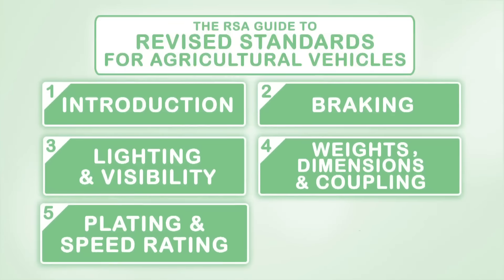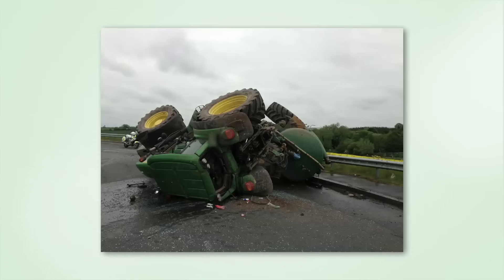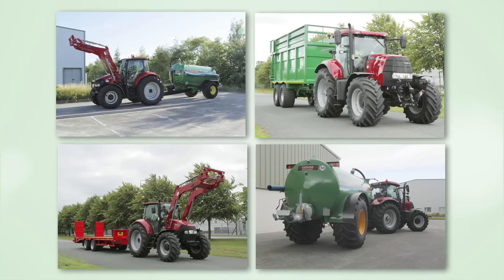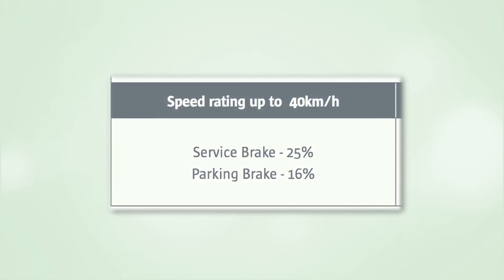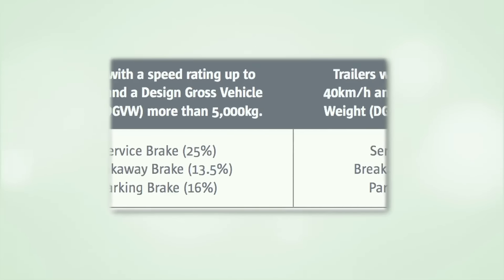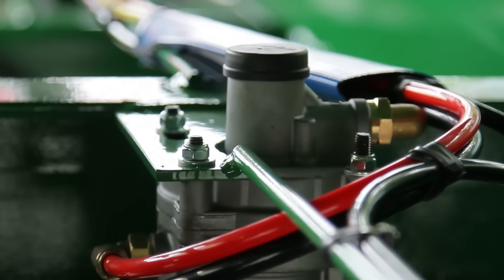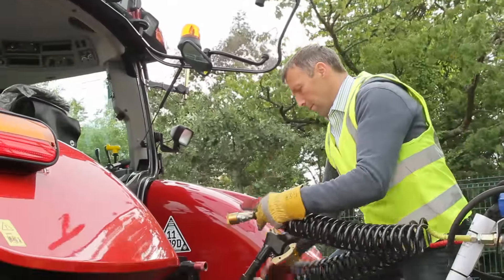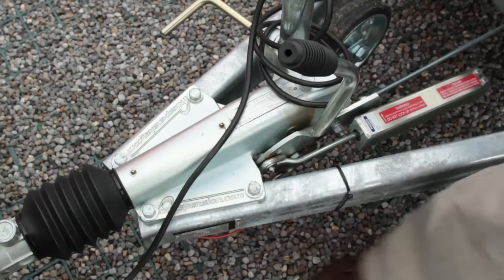RSA - Agricultural Vehicles - Braking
This is the second video a series of six from the Road Safety Authority on the new safety standards for agricultural vehicles which will be in place from the 1st of January 2016. This video will cover the revised requirements in relation to Braking. For more information please see the booklet Revised Standards for Agricultural Vehicles